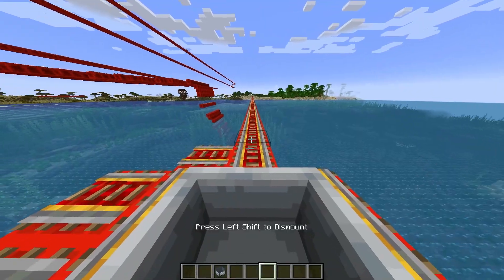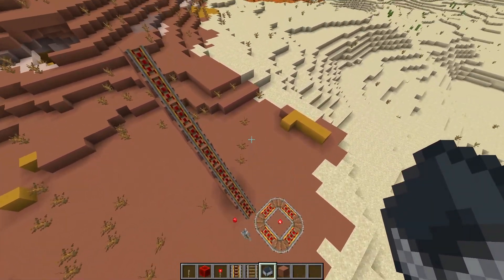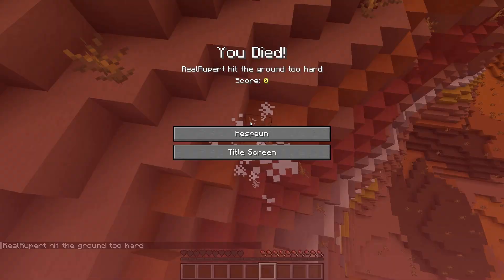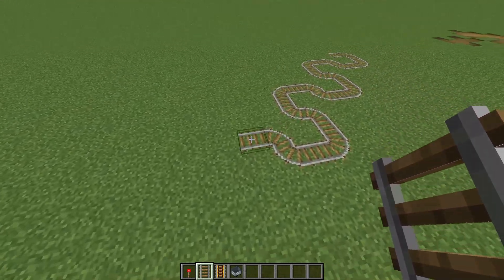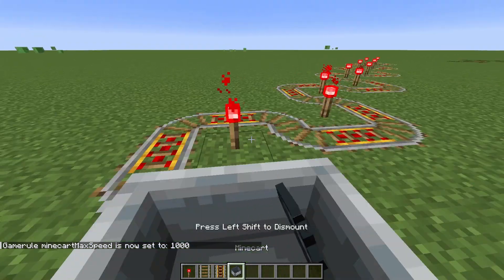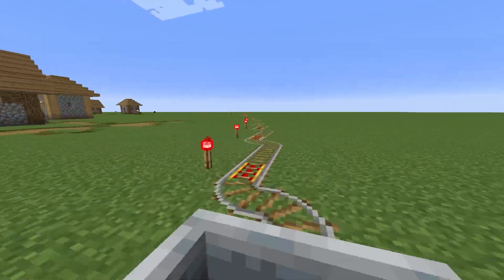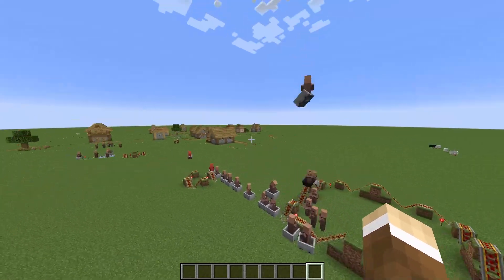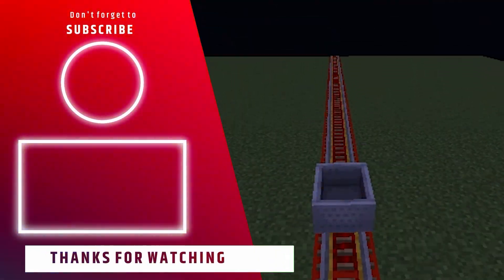Breaking the Laws of Physics with SUPER FAST MINECARTS!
Here is a bit of a late video of me breaking the laws of physics with the NEW minecart speed command added in the latest